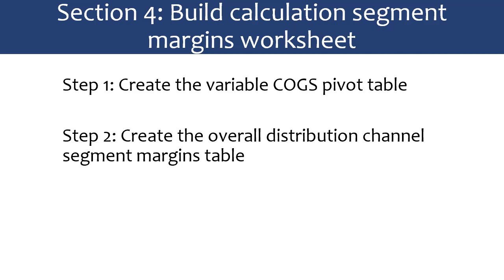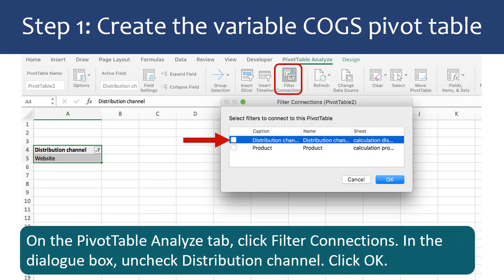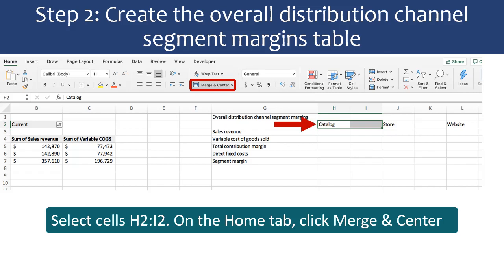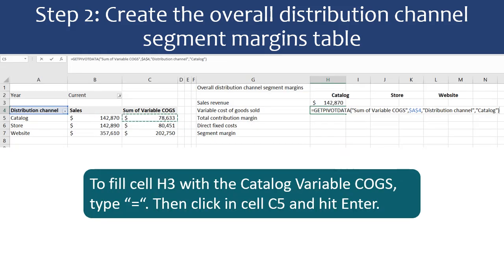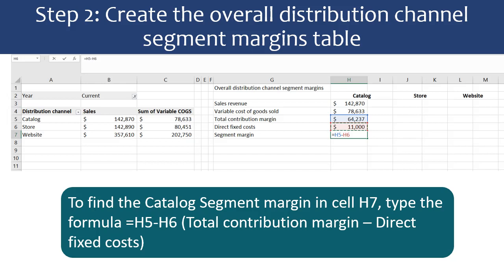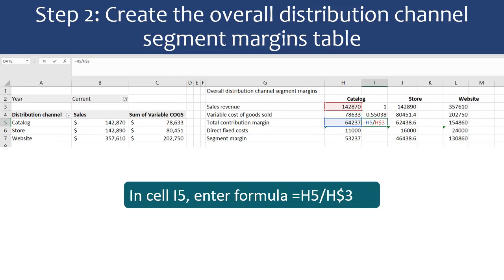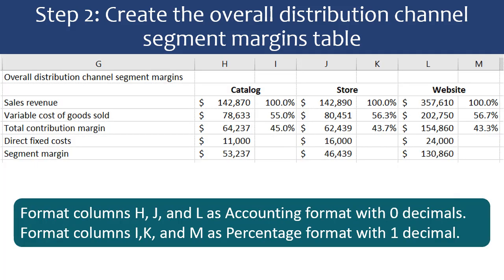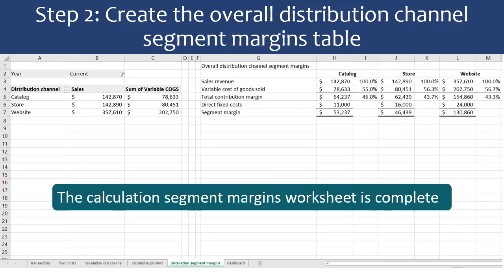Jubilee Superstores: Managerial Accounting Interactive Dashboard Tutorial Video, Section 4 of 6